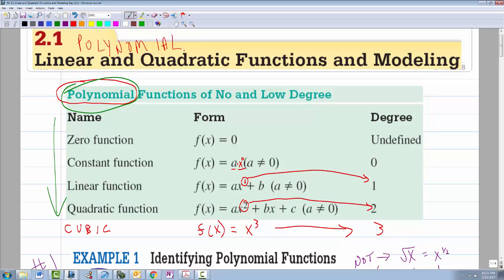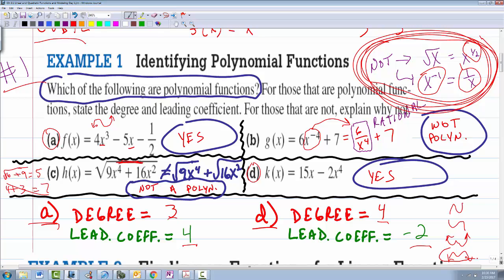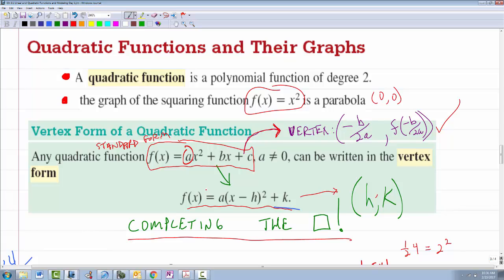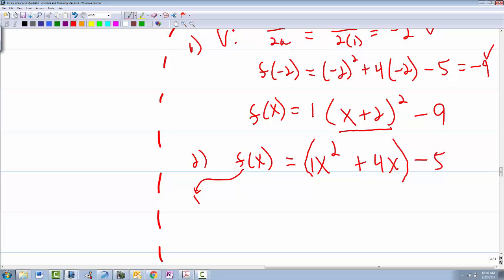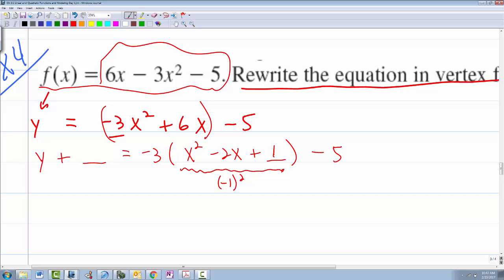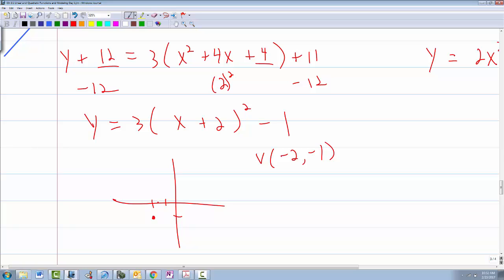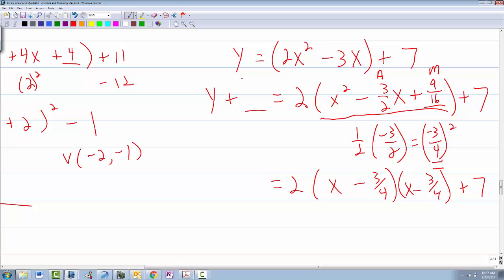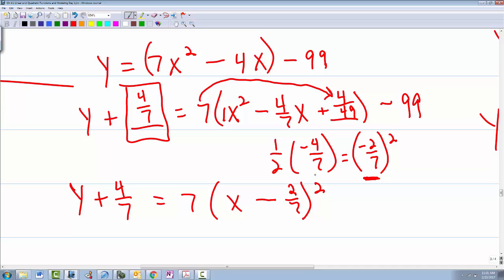2 1Day1 Notes